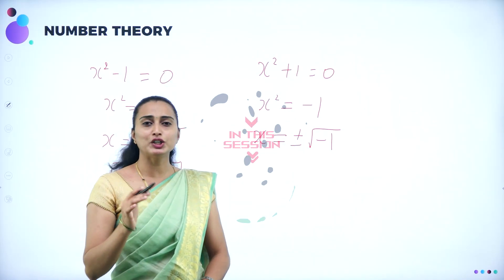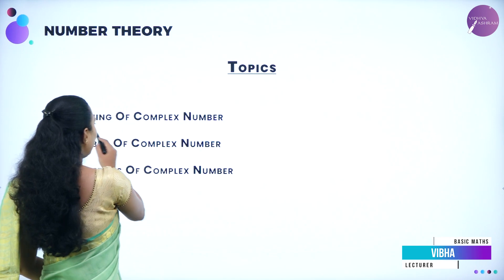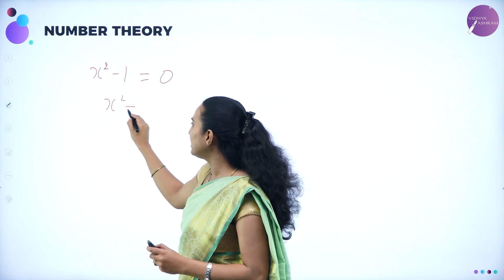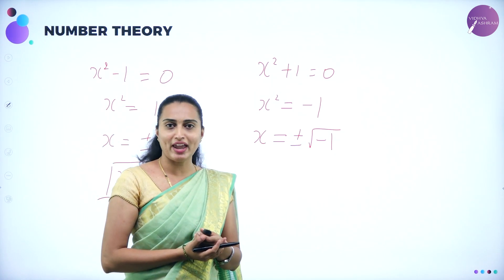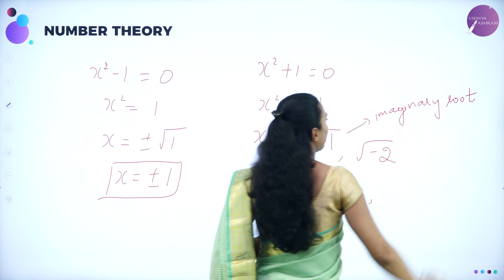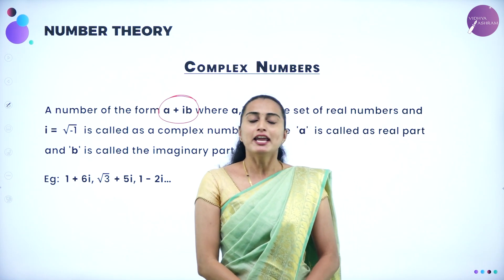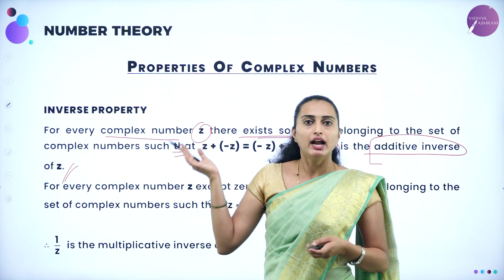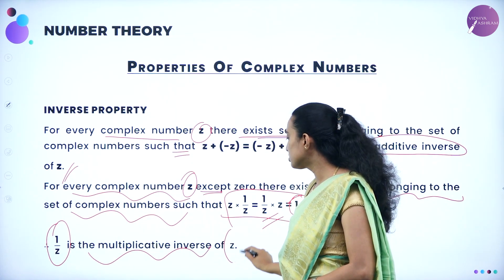DAY 05 | BASIC MATHS | I PUC | NUMBER THEORY | L5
Class : I PUC
Stream : COMMERCE
Subject : BASIC MATHS
Chapter Name : NUMBER THEORY
Lecture: 05